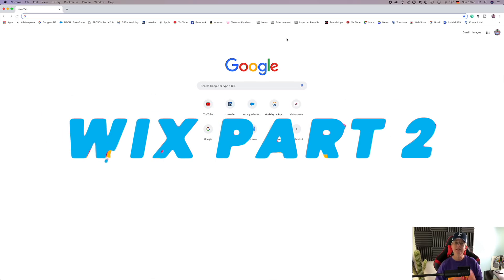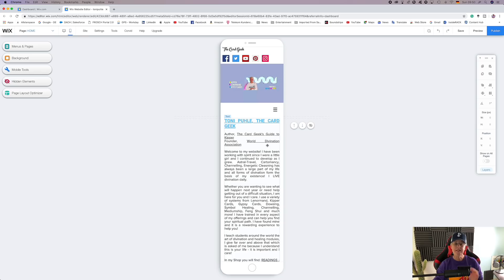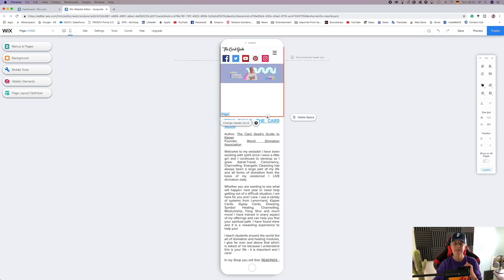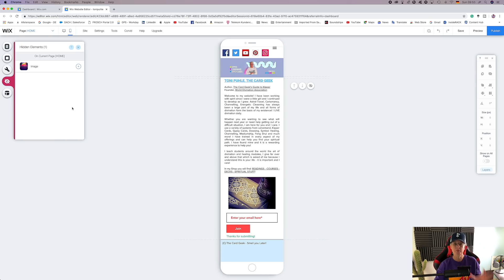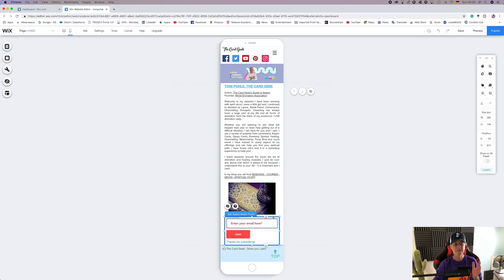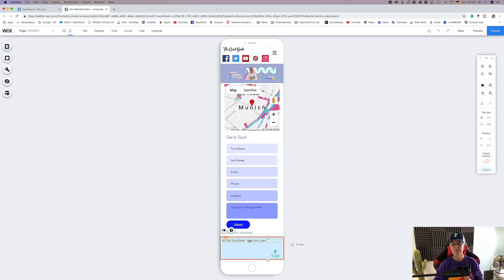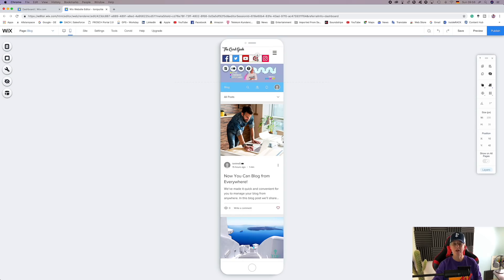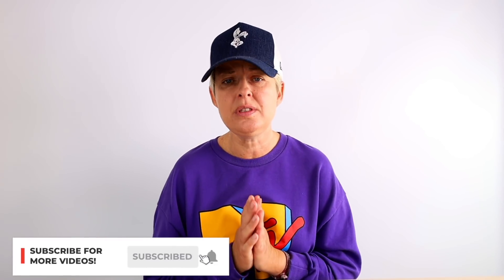Wix Website - How to optimise for Mobile (Tutorial 2019) - Simple Steps!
🖥Wix.com is a great website builder for beginners, but it is important you optimise your website for mobile devices - don't let it catch you out!

⚡️STEP 1 - BASICS CAN BE SEEN BELOW Skip to the section you need! ⚡️

Next Steps Videos to follow:

Step 2 Mobile Optimisation (THIS VIDEO)
Step 3 Create a Stunning Blog
Step 4 Create a Lightbox

*COMMENT what you want to see tried and tested!

editor wix wix or squarespace